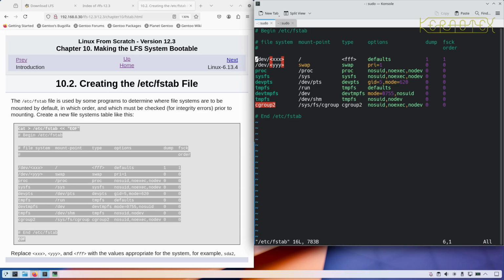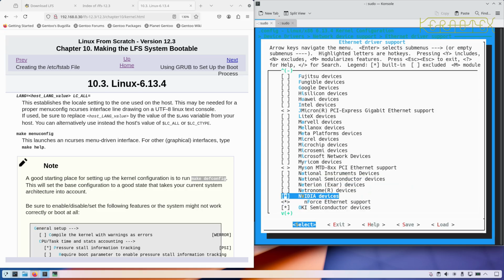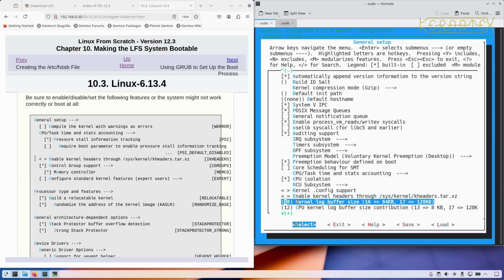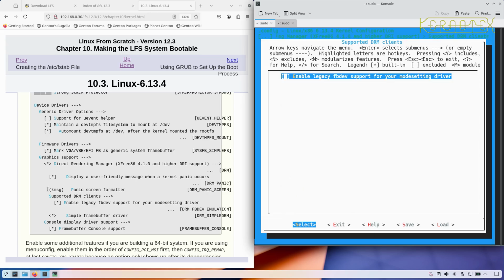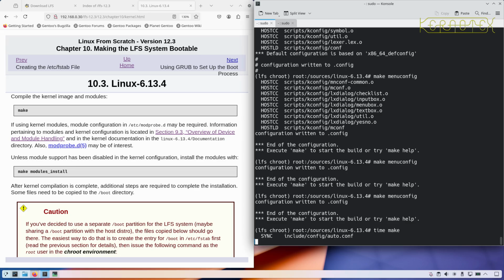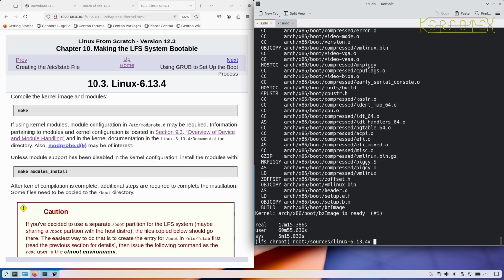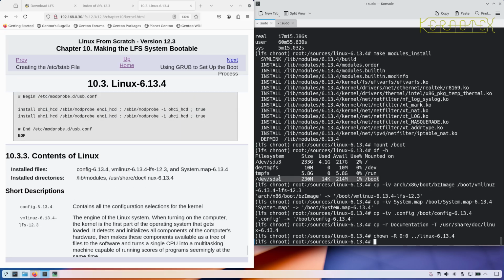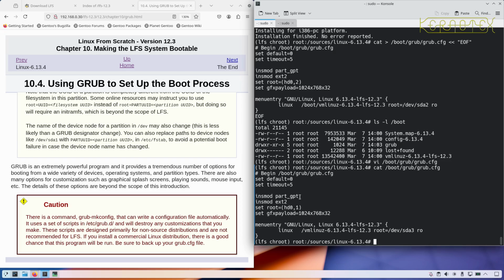13. Chapter 10: Making the LFS System Bootable - How to build LFS 12.3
The final package - the Linux kernel - is configured and built.

In this series of videos I demonstrate how to install LFS 12.3 on a 10-year old laptop, replacing Windows 10. If you've never built Linux From Scratch before, don't worry as I go through the LFS book chapter-by-chapter. From disk configuration, fetching sources and compiling, right through to configuring and booting the final operating system, it's all recorded in these videos.